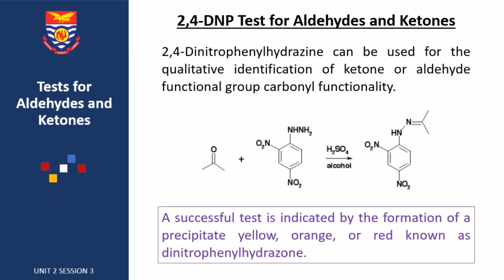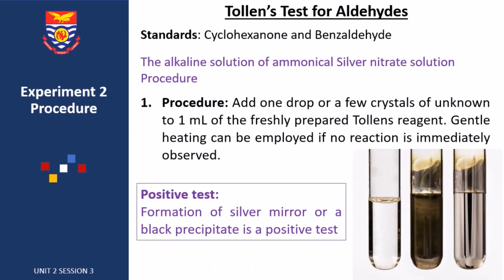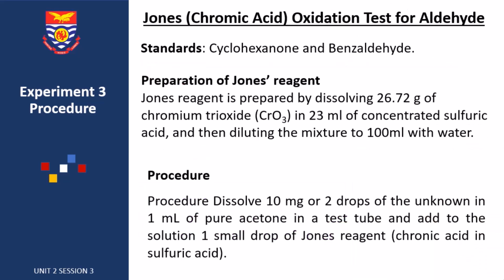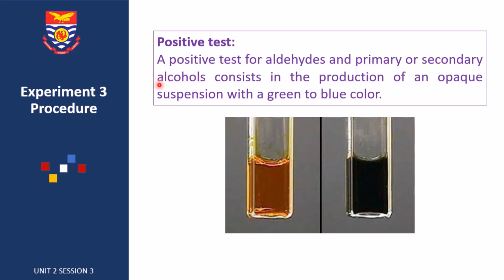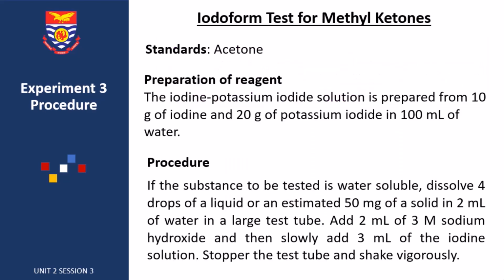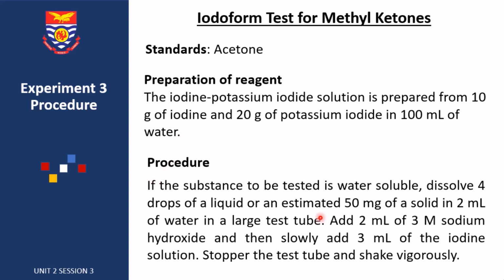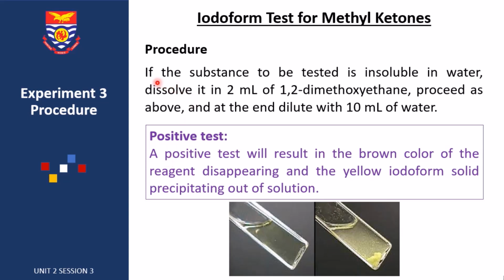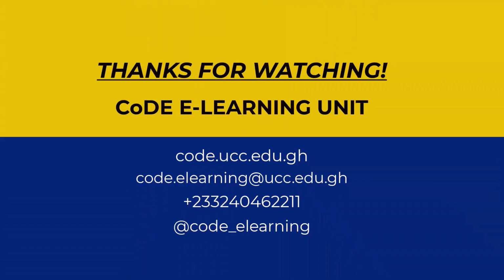Practical Organic Chemistry 3 Unit 2 Session 3